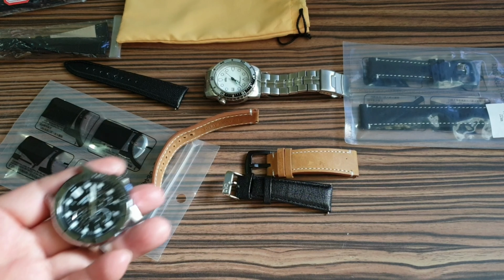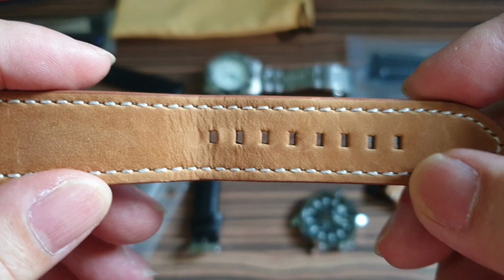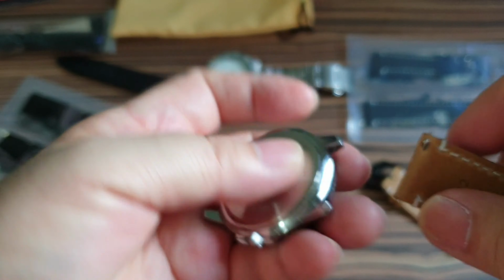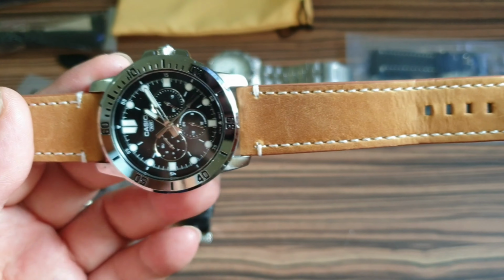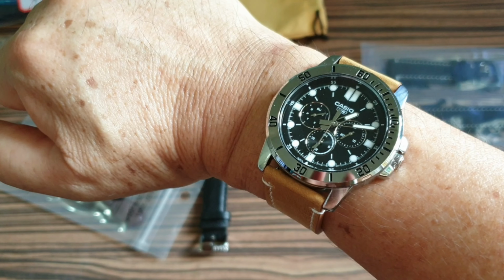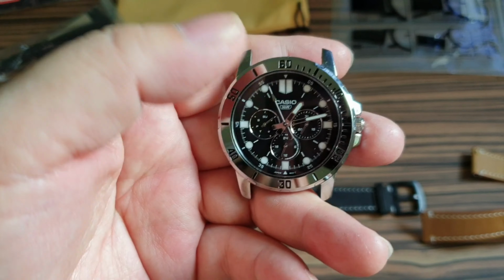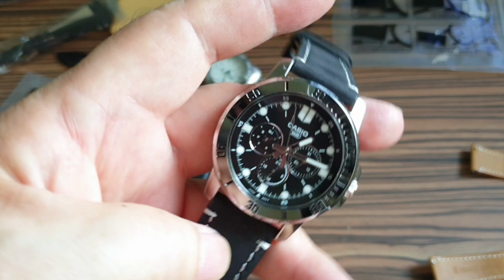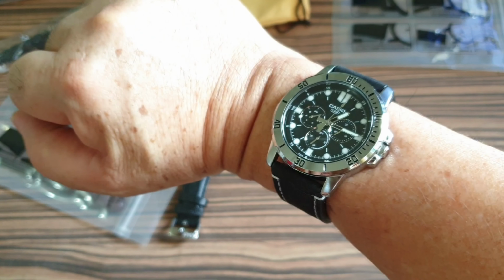CASIO MTP-VD300 — Leather Strap Swap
In this video, I swap the original strap on the CASIO MTP-VD300 for a leather strap and show how it changes the overall look of this classic Casio.

I’ll take you through the strap change and show the finished result, giving you an idea of how a simple leather strap can make the MTP-VD300 look more refined and dressy.

If you own a Casio MTP-VD300 and are thinking about changing the strap, this quick makeover may give you some inspiration.

🔥Casio Digital watches
🔥Casio Analog watches